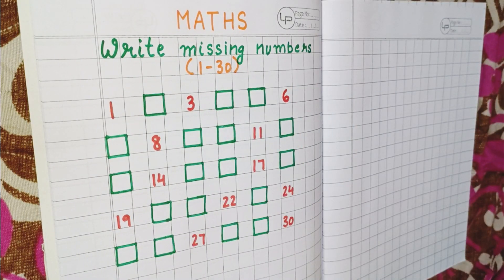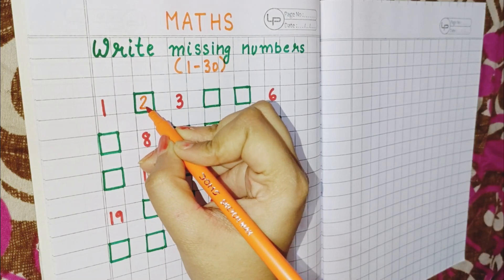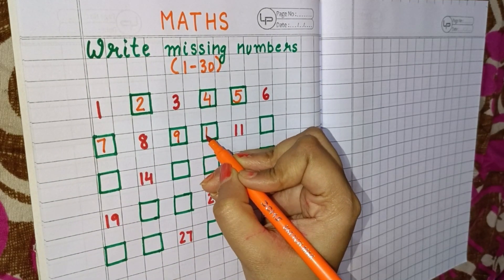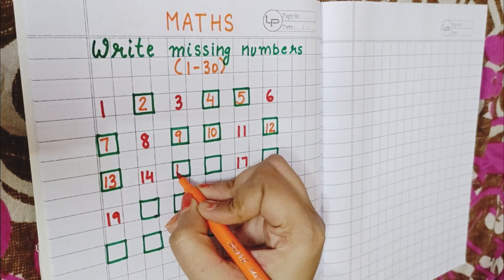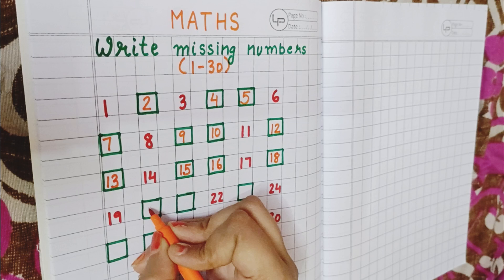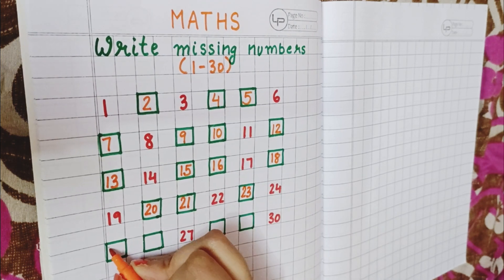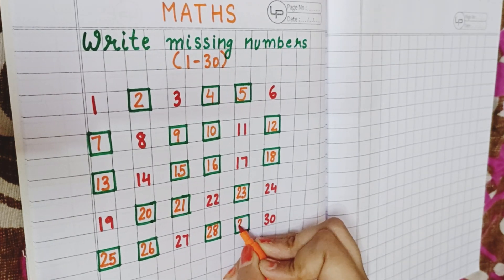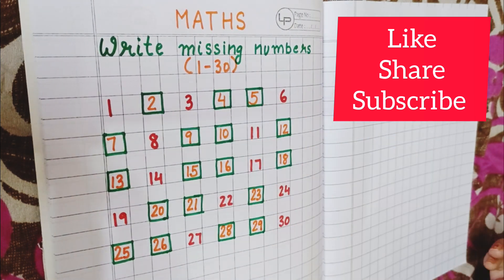Write the missing numbers 1 to 30|| Maths missing numbers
How to write numbers 1-10 in maths notebook | How to write numbers 1-10 | write numbers 12345.

Writing Numbers 11-20 Made Simple: Expert Lesson. IF9Os